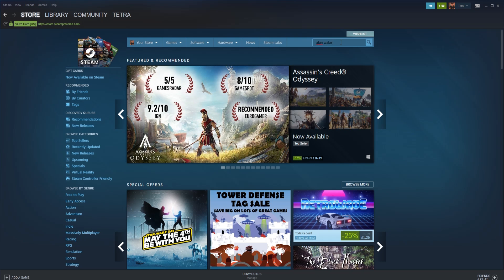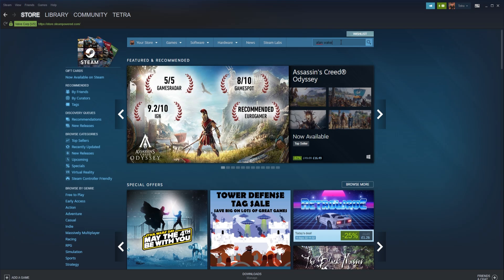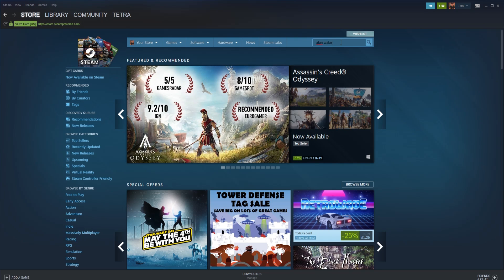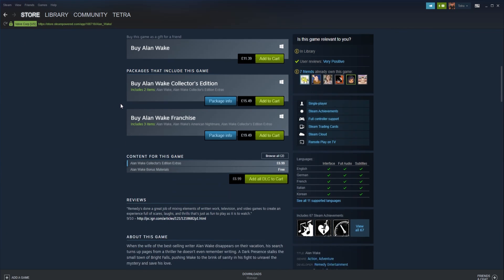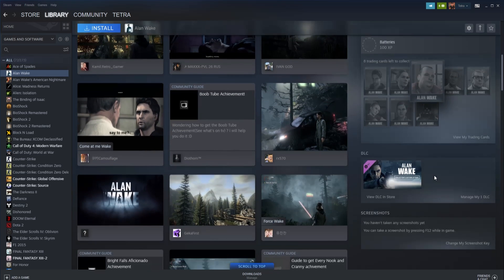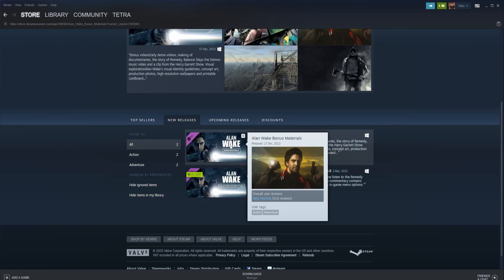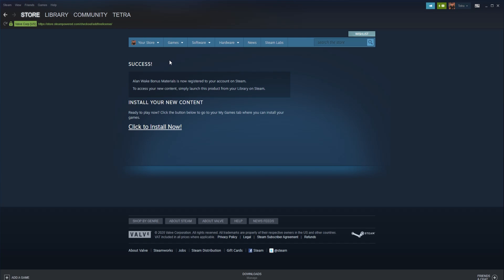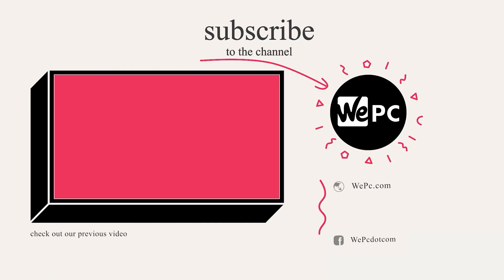How To Install DLC On Steam 2020!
In this video we show you how to install DLC on steam in 2020!